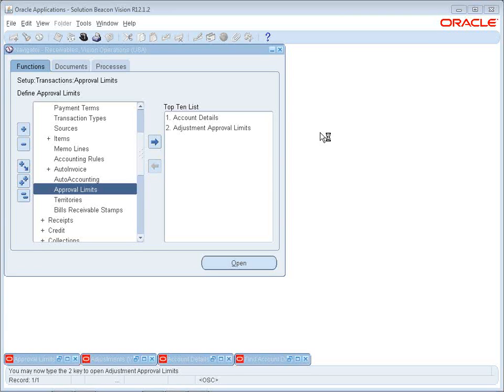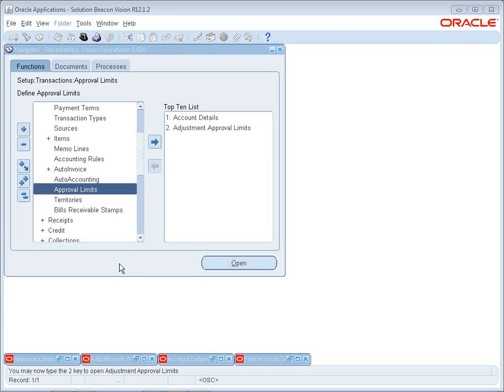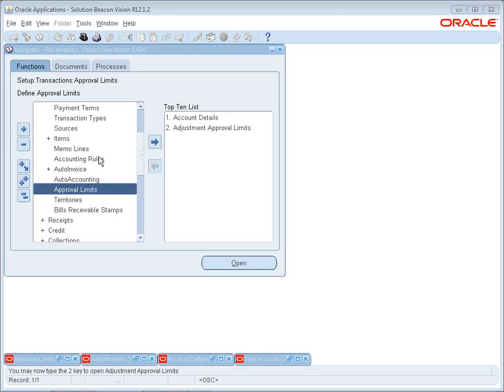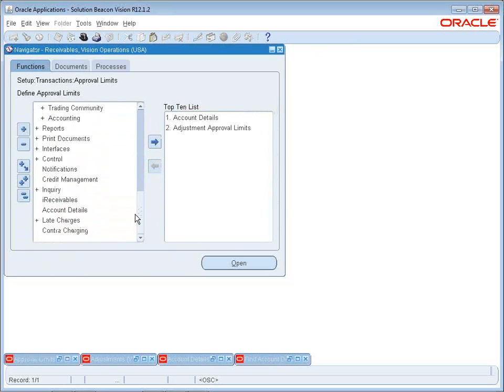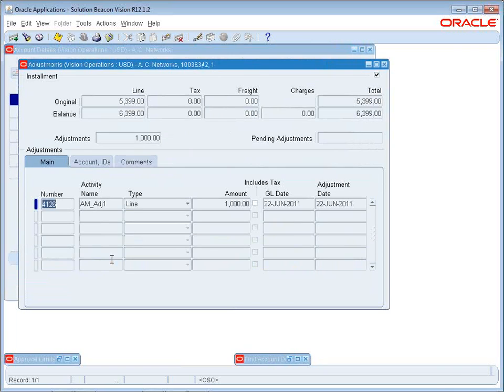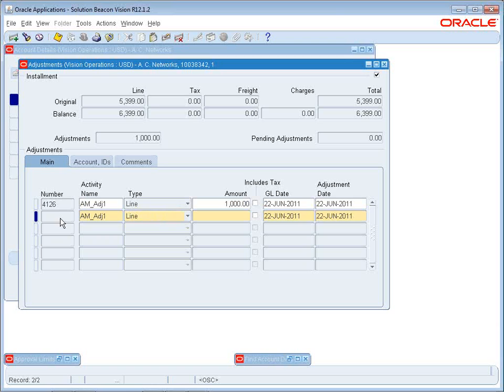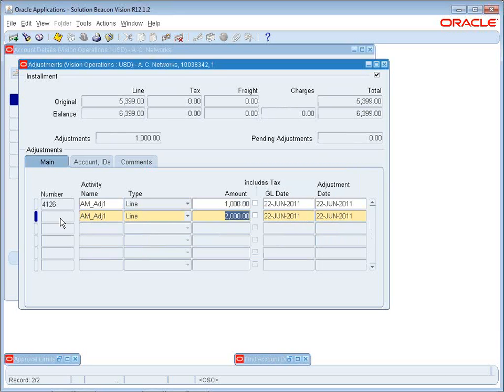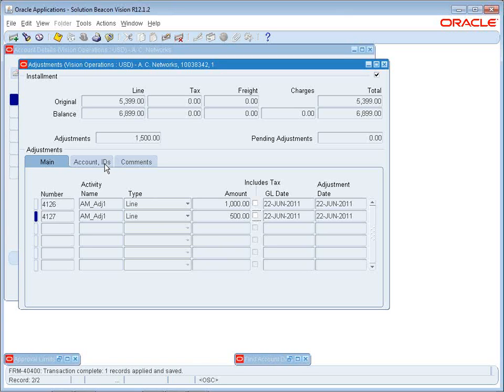ERP Risk Advisors: AR Adjustment Limits System Design Flaw wmv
ERP Risk Advisors founder Jeffrey T. Hare, CPA CISA CIA discusses risks related an system design flaw in the Receivables module of Oracle E-Business Suite and related recommendations